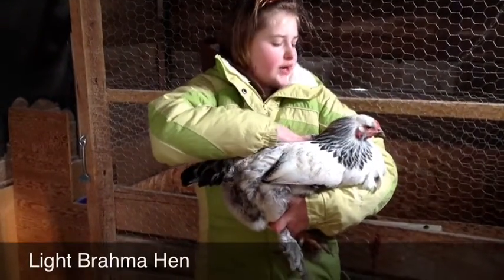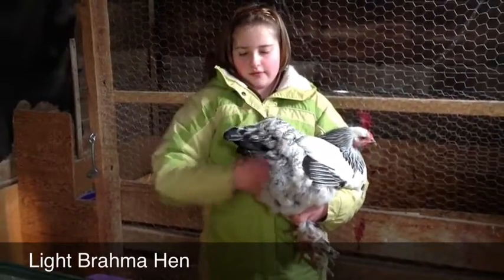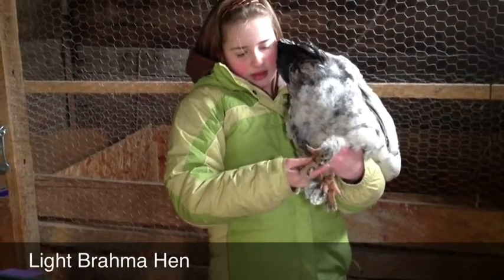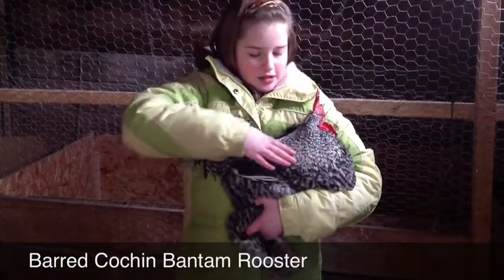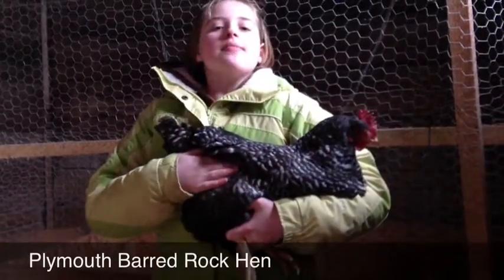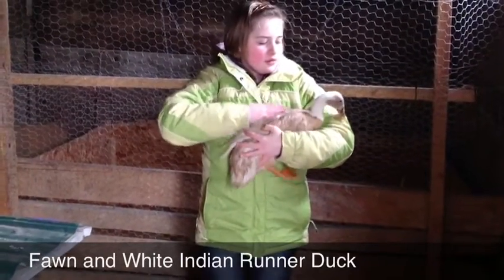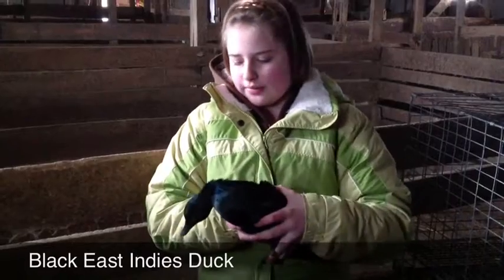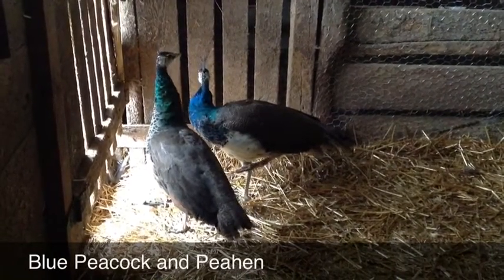Addy's Poultry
These are my six different breeds of poultry with a lot of interesting facts. Great way to learn a bit about farm birds.